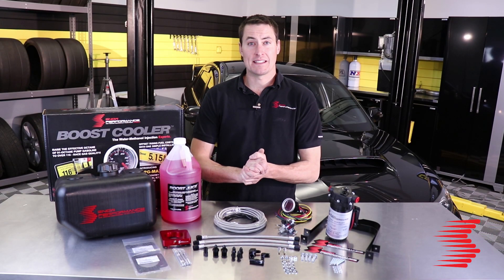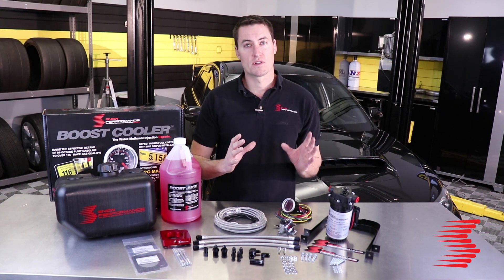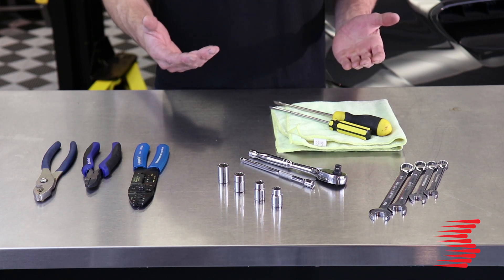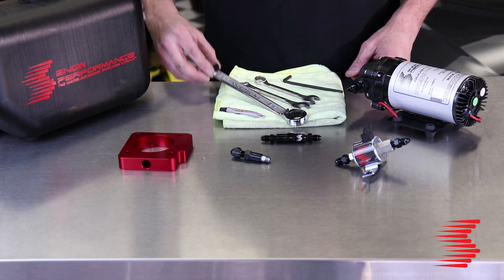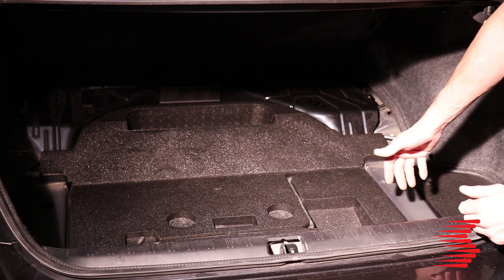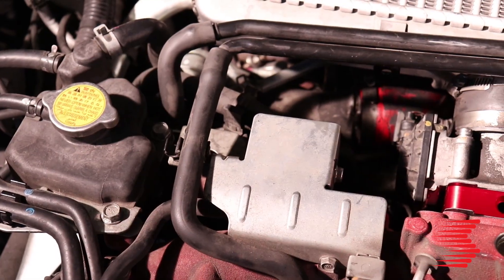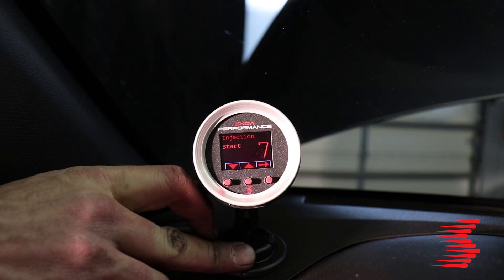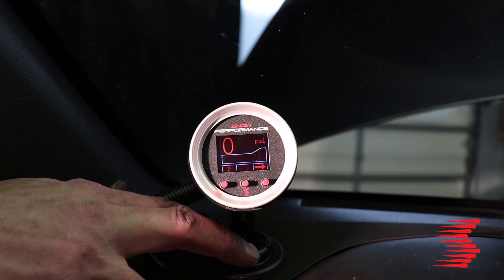Snow Performance Stage 2 Boost Cooler Water-Methanol Injection Kit Install (2012 Subaru WRX STI)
Join us as we install and test our Stage 2 Boost Cooler Water-Methanol Injection kit for all Subaru WRX STIs! All our vehicle specific injection kits come standard with the trunk mount 2.5 gallon tank, braided stainless line, and custom Snow Performance Injection plate! Need help with your next water-methanol build?